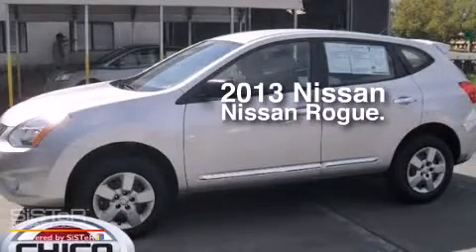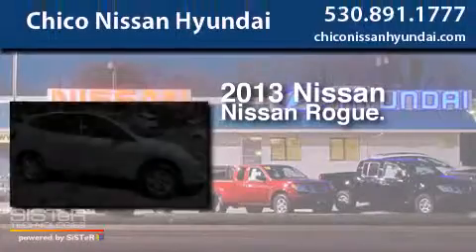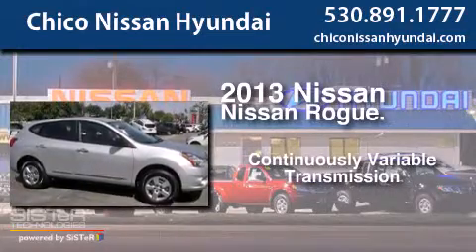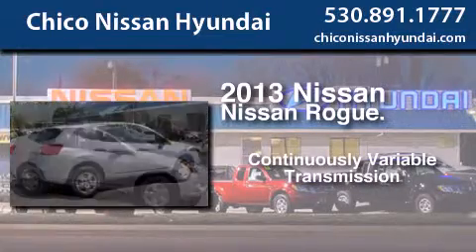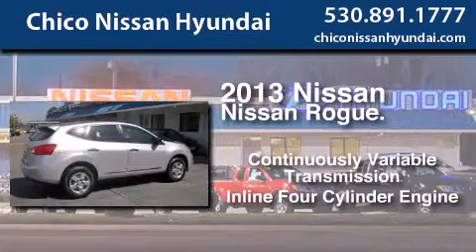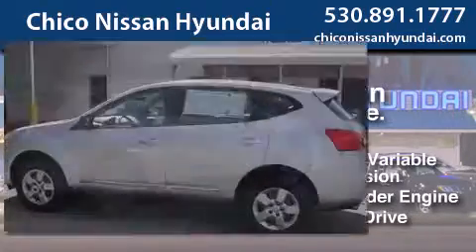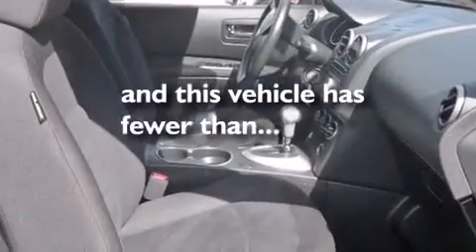2013 Nissan Rogue Chico | Redding CA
We have been honored to serve the Chico CA area , we promise that your experience at our dealership will exceed your expectations ! Year : 2013 Make : Nissan Model : Rogue Engine : 2.5L 4 cyls Trans . : Continuously Variable (CVT) Exterior : Brilliant Silver Metallic Miles : 5,590 Interior : Black w/Cloth Seat Trim Stock : U6284C Chico Nissan Hyundai 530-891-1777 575 Manzanita Ave Chico , CA 95926